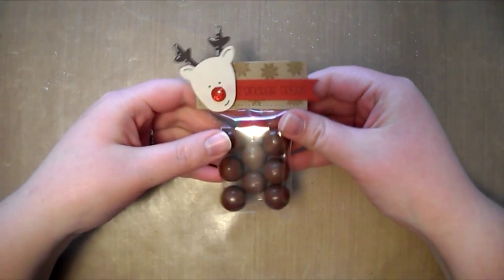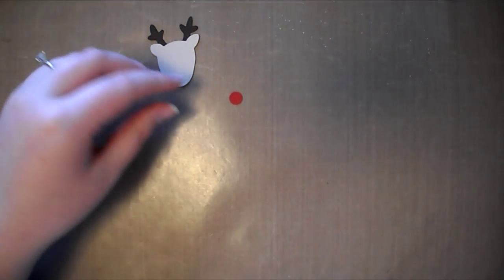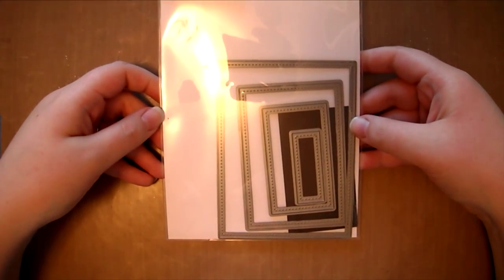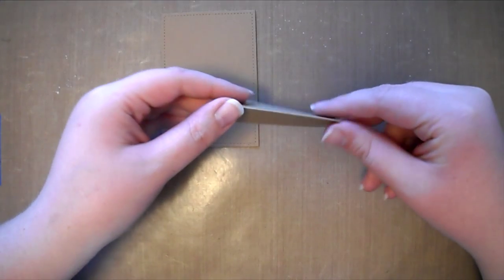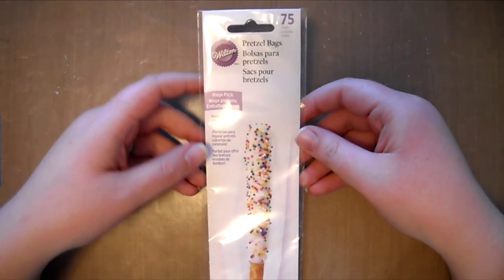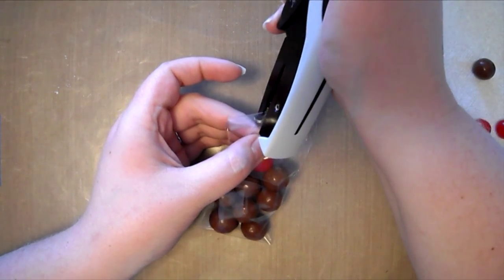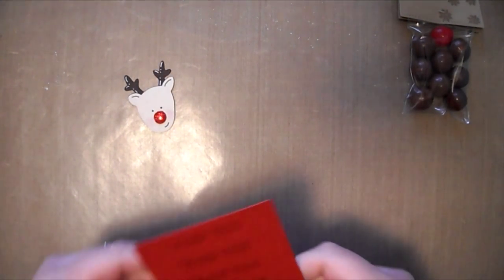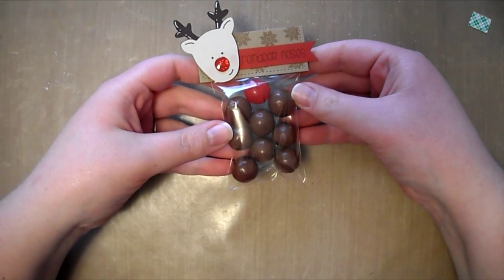Reindeer Noses Treat Bag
I recently made up about 30 of these reindeer noses for my mom to give as a little goodie to her co-workers this Christmas and thought I would share how I put them together. I hope you enjoy and that it gives you some inspiration of your own.

--Supplies--

Doodlecharms Cricut Cartridge
Dark Brown cardstock (Hobby Lobby)
Light Brown cardstock (Michaels)
Red cardstock (Hobby Lobby)
Small circle punch (Michaels)
Tombow Mono Multi glue (Michaels...but any big box craft store should carry it)
Xmas Red Stickles (from a locally owned craft store in my area...can be purchased from some big box craft stores and online)
Glossy Accents (Joann's...other big box craft stores should carry it as well as online)
Lawn Fawn Small Stitched Rectangle Die (Simon Says Stamp)
Kraft cardstock (Michaels)
Martha Stewart Score board (Michaels...other big box craft stores should carry it)
Cuttlebug (don't remember where I got mine but most big box craft stores carry them)
Cas-ual Fridays Snowflake Greetings Stamp Set (from a locally owned craft store but can be purchased online)
Versamark Ink (most big box craft stores carry this)
Pretzel Bags (Joann's)
Whoppers (Walmart...but you can pick them up at any grocery store)
Sour Cherry candy (Walmart...but they can be purchased at other grocery stores and convenience stores)
Tim Holtz Tiny Attacher (Hobby Lobby...most big box craft stores carry it)
Black Sakura Gelly Roll Pen (Joann's)
White Sakura Gelly Roll Pen (Joann's)
Chalk (Hobby Lobby many many many years ago...but they should have some sort of chalk still)
Ek Success Small Precision Scissors (Joann's...but other big box craft stores should carry them as well as online)
Scotch ATG tape runner (Michaels...but other big box craft stores should carry it)
Scotch Foam Mounting Tape (Amazon)